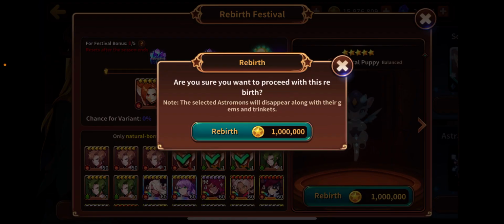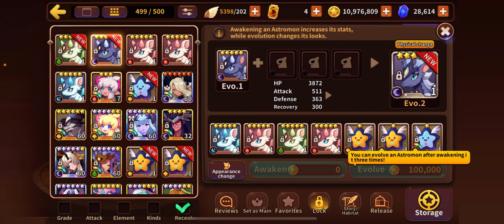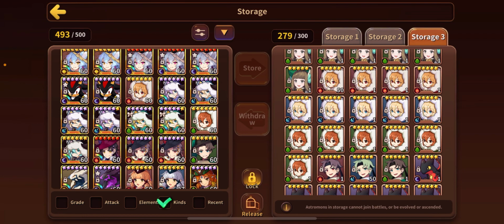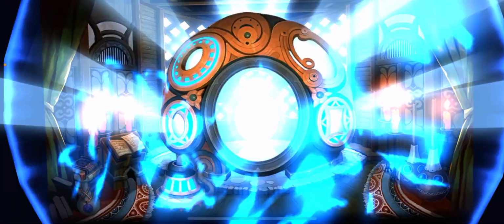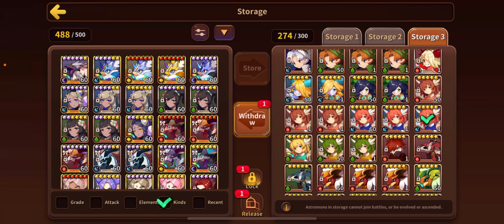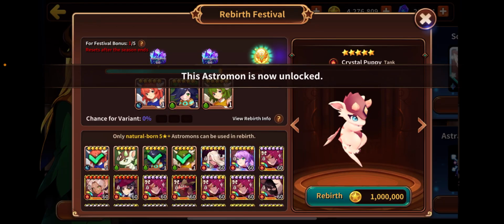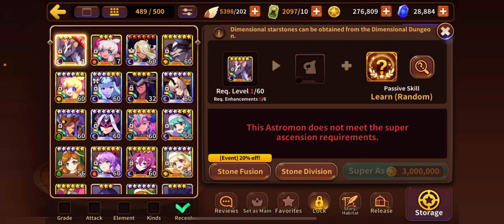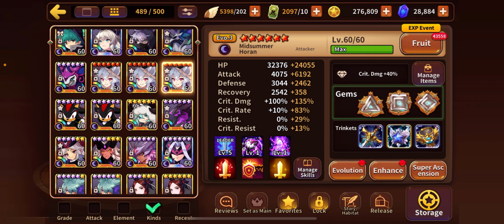Insane Crystal Dragon Rebirth luck - Monster Super League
Hey guys! I WENT ALL THE WAY on the Crystal Dragon Rebirths. I had some insane luck. How did you guys do?

let me know what you guys think of Crystal Dragon!